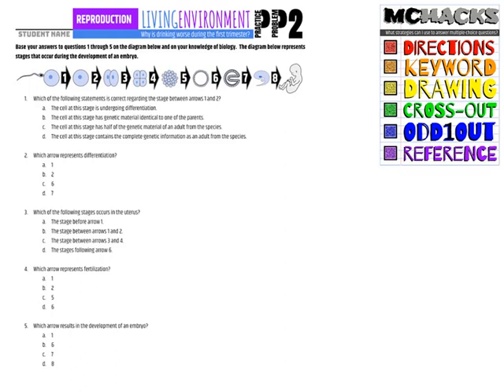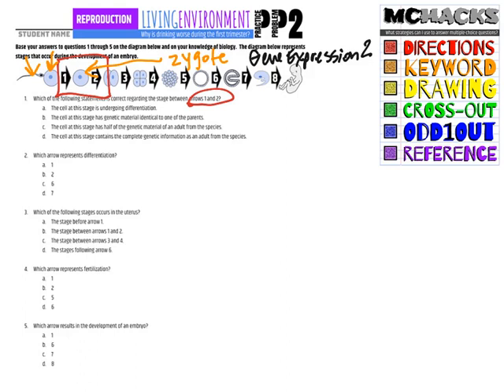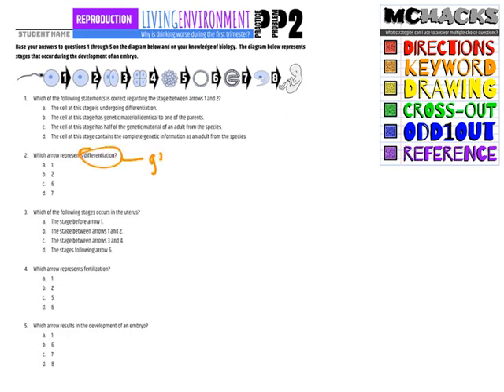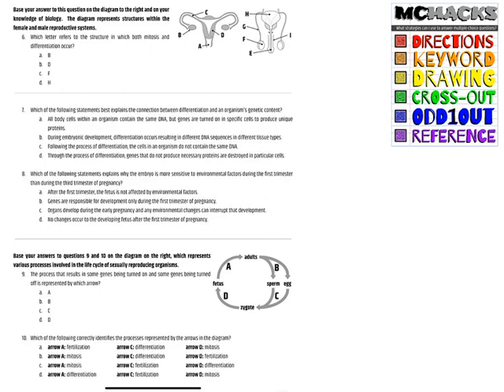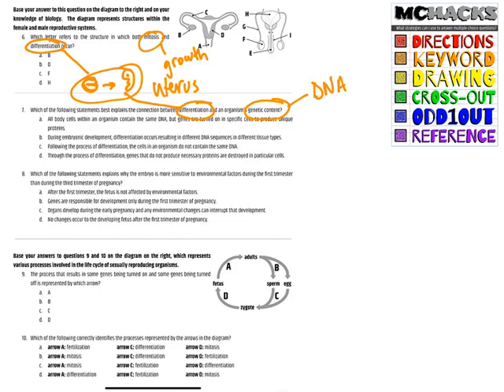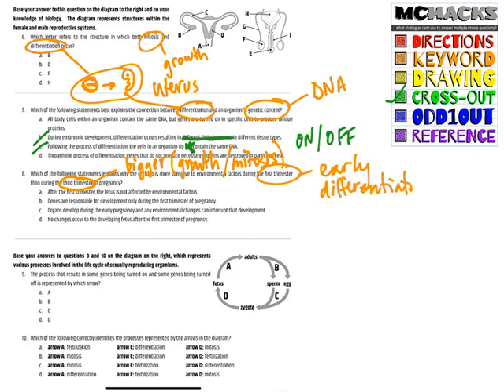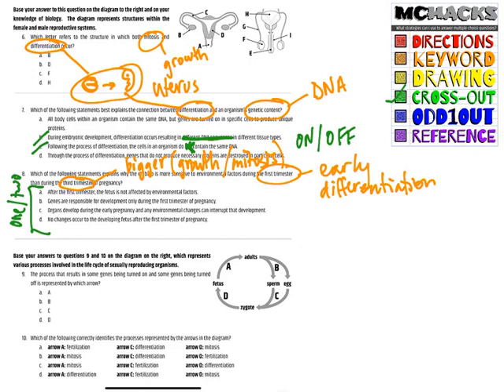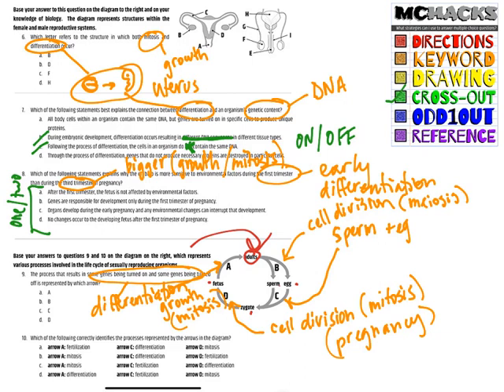11:REPRODUCTION PP2 Annotation Video